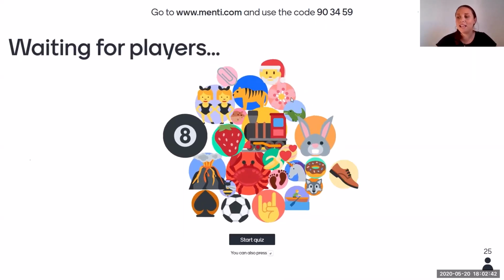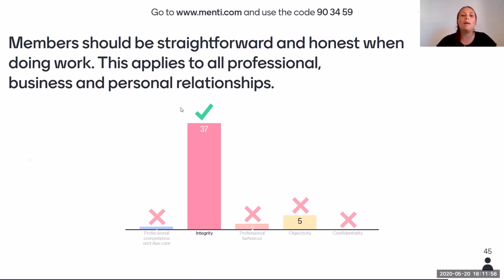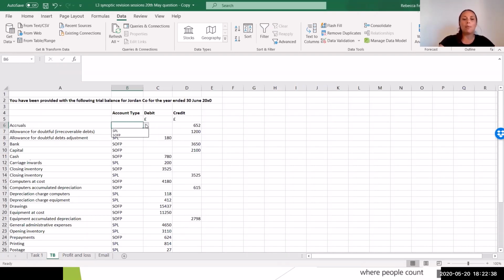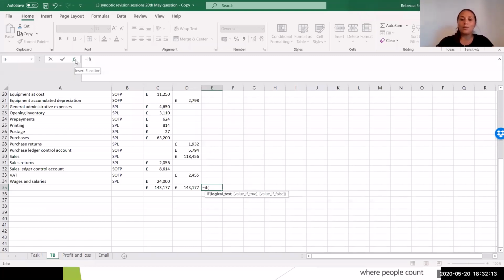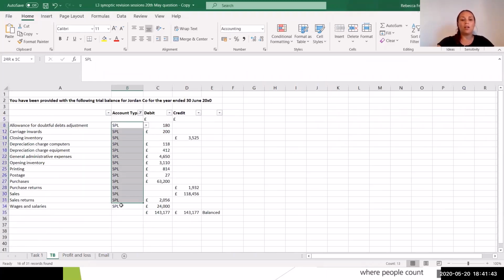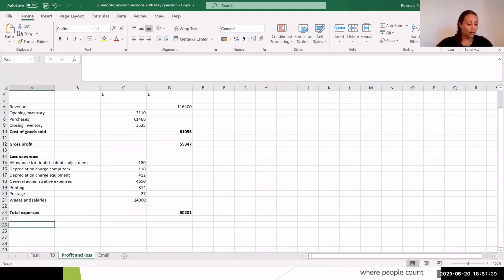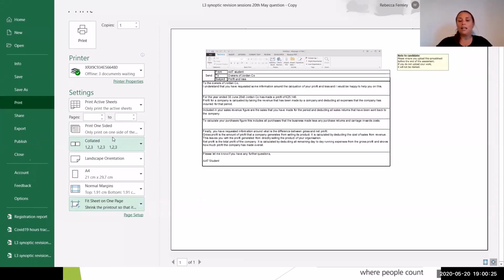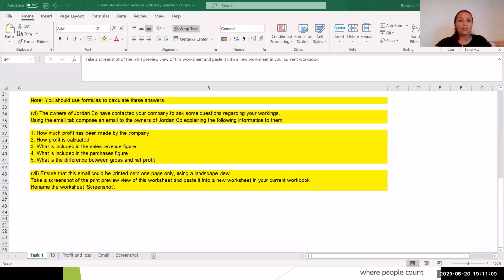AAT Advanced Level Synoptic Revision Class Lecture 1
Join First Intuition for a revision class for AAT's Advanced Level Synoptic exam. The class was originally broadcast live to students on Wednesday 20th May 2020.

We offer courses for the following Qualifications:

AAT
ACCA
CIMA
ICAEW
CMI

With 15 study centres across the UK and online study options we can create a blend of programs to fit in with the most demanding of lives.